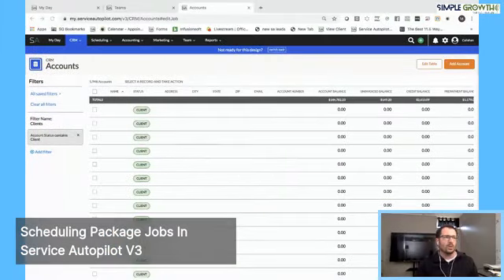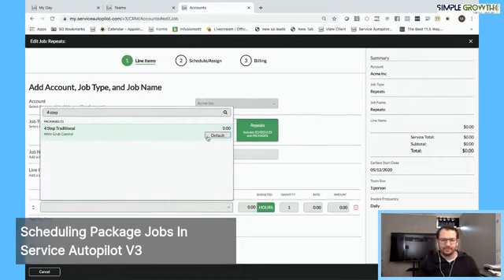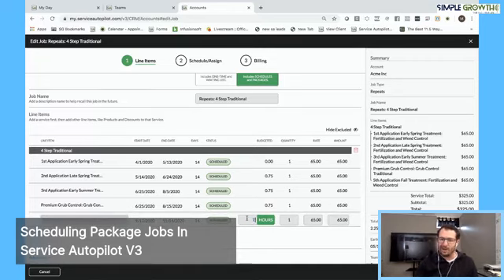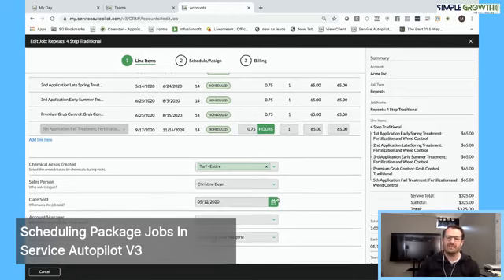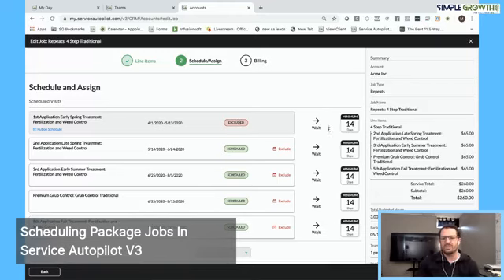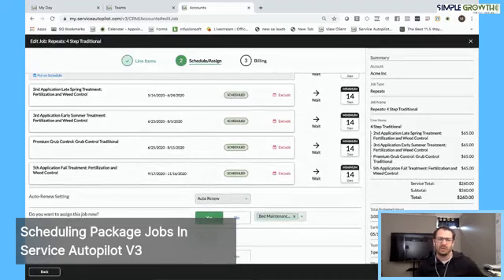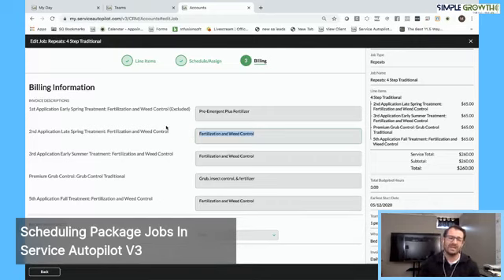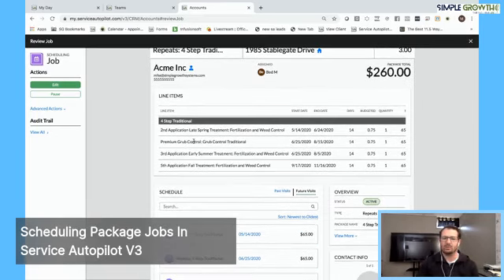Scheduling Package Jobs In Service Autopilot V3